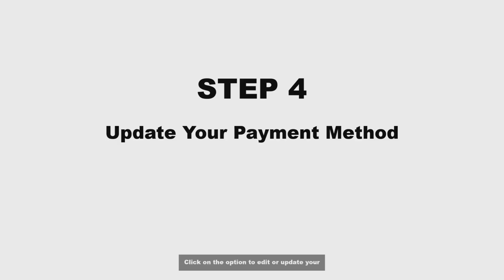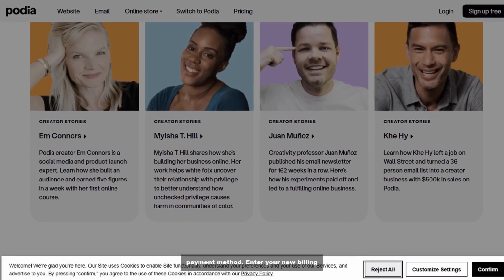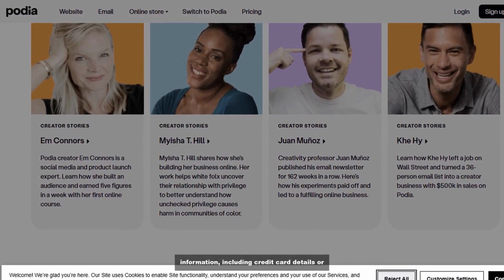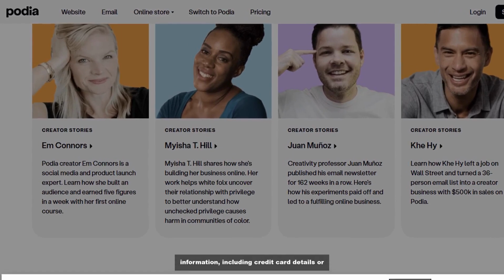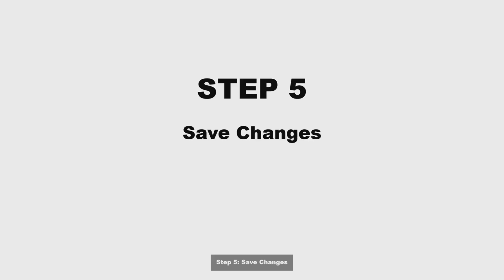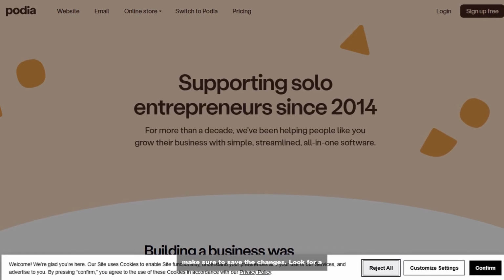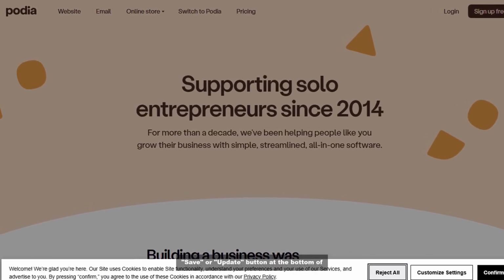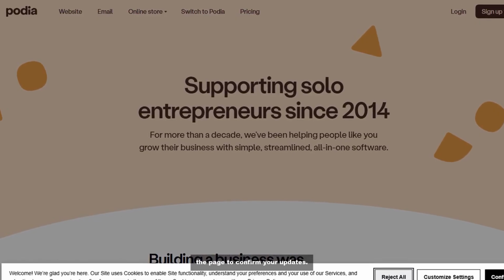How To Update Your Billing Info On Podia Pro 2026 (EASY GUIDE)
In this video, we will show you how to update your billing info on Podia Pro 2026 (EASY GUIDE). Whether you're looking to change your payment method or update your address, we've got you covered with simple steps.